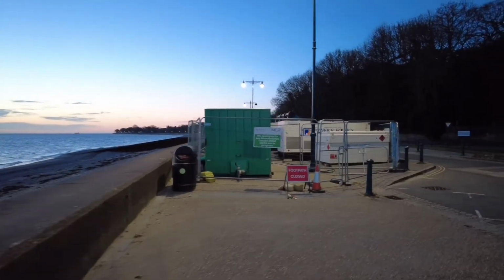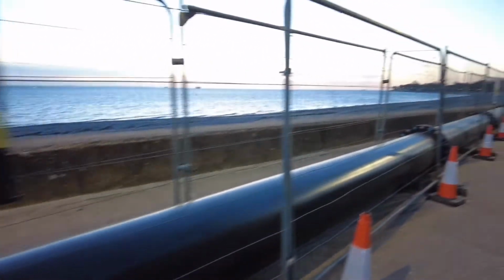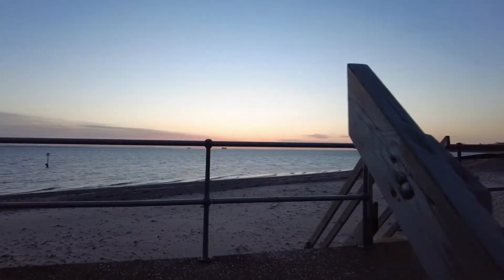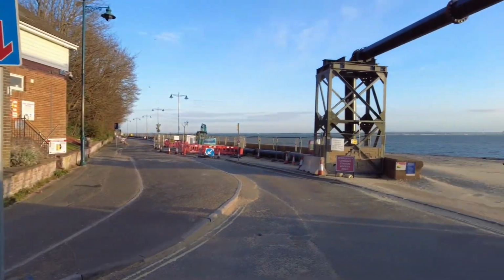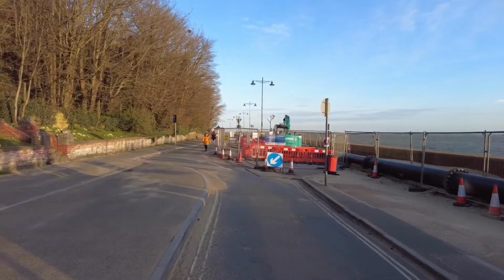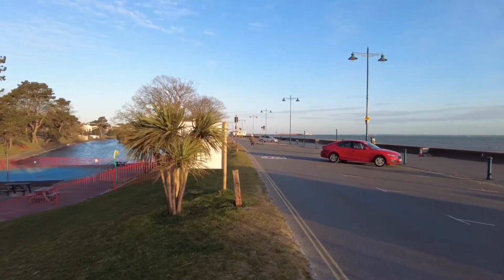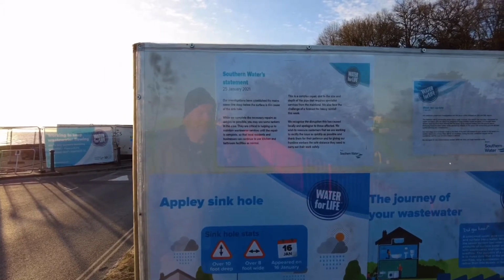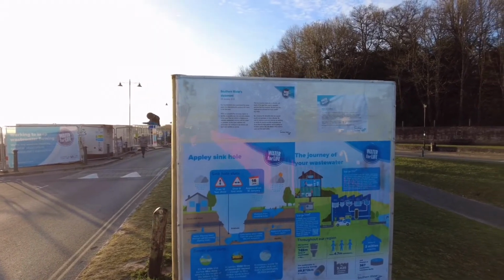Repairing Appley Sink Hole